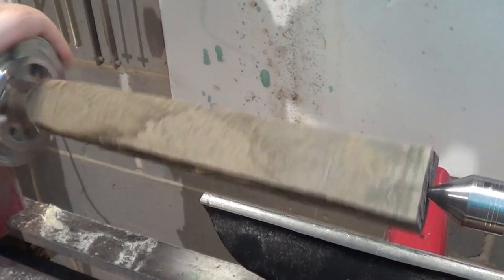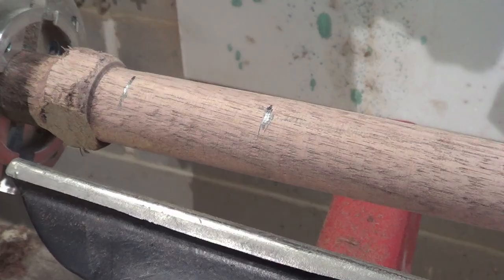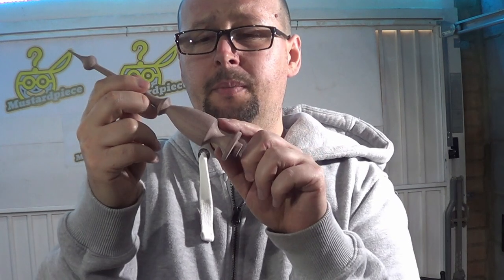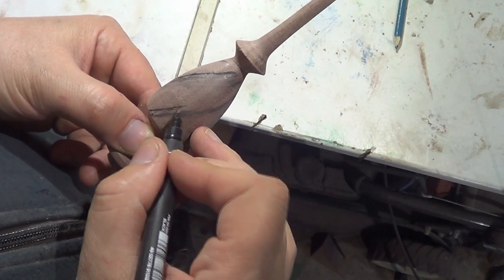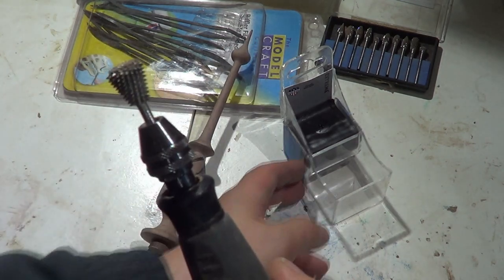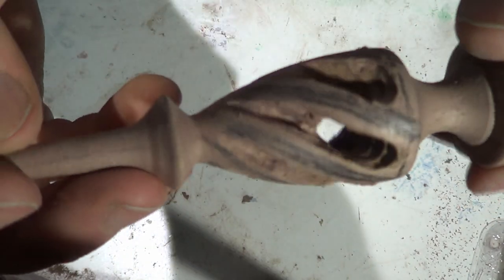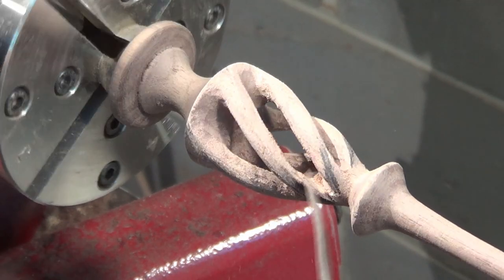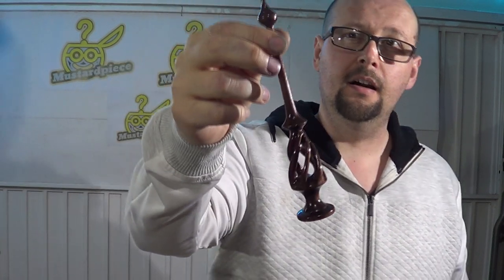How to Carve a Twisted Finial - Woodturning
I have decide to try to make a fancy carved twisted finial for the first time ever. The piece is made out of walnut and power carved with a Dremel.